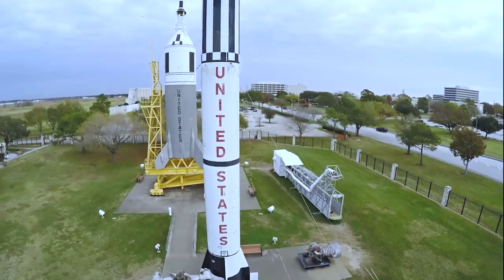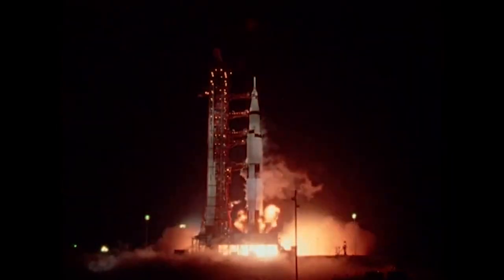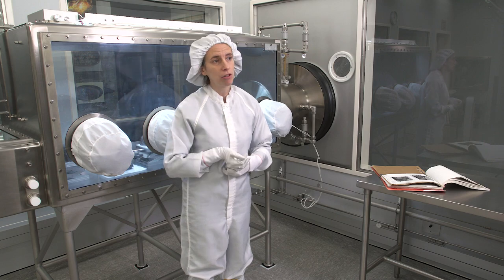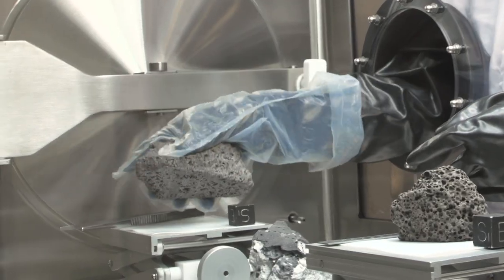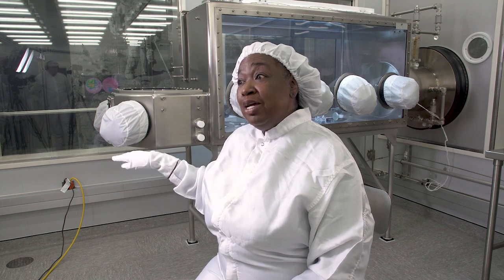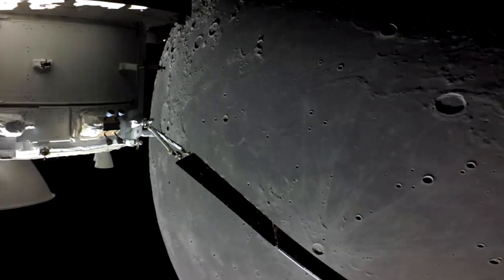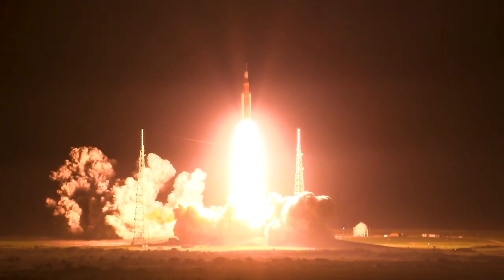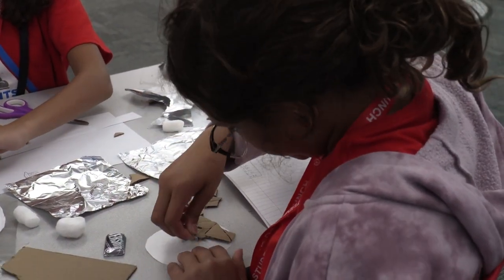Surprisingly STEM: Moon Rock Processors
Want to meet a “rock” star? How about two? Andrea Mosie and Juliane Gross work in the Astromaterials lab at NASA’s Johnson Space Center. It’s their job to keep track of every Moon rock sample brought back to Earth by the Apollo astronauts, and to help scientists all over the world conduct lunar sample research. Learn more about this stellar job and why NASA is going back to the Moon with the Artemis missions.

Get a taste of what it’s like to describe rocks like a geologist with this edible rocks activity!